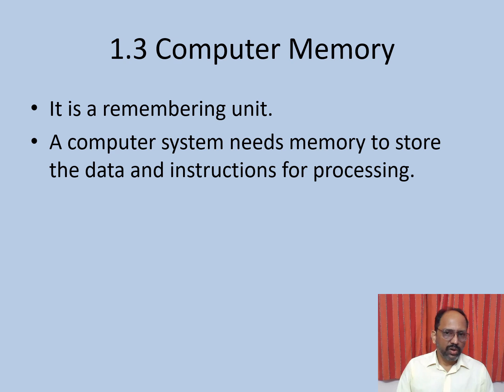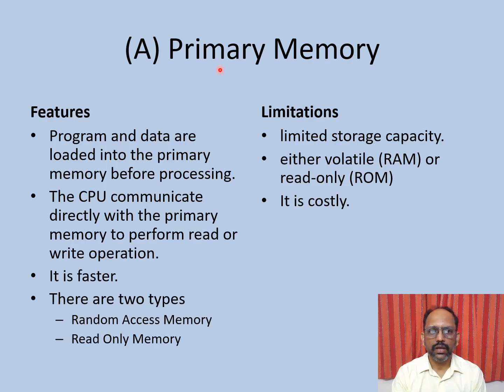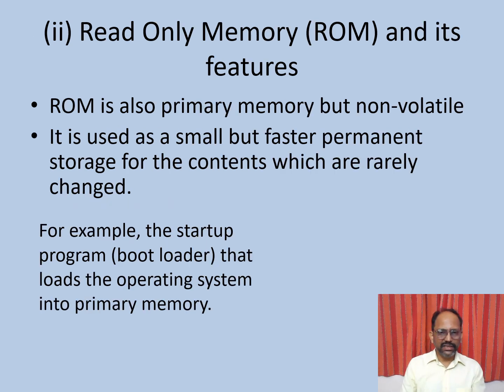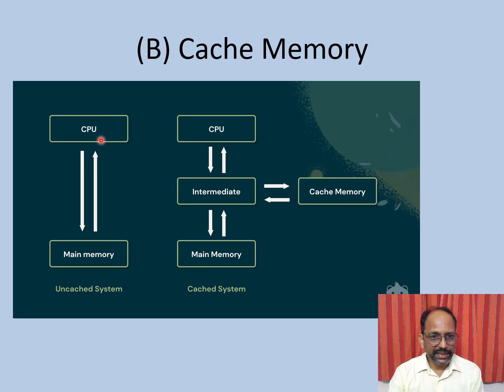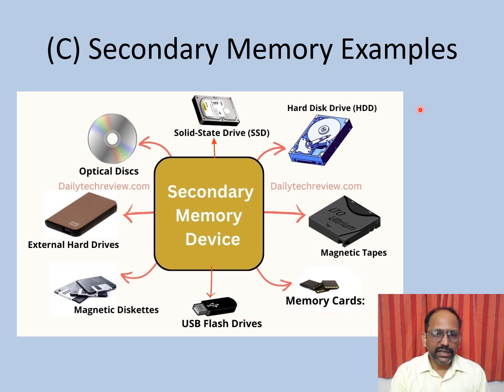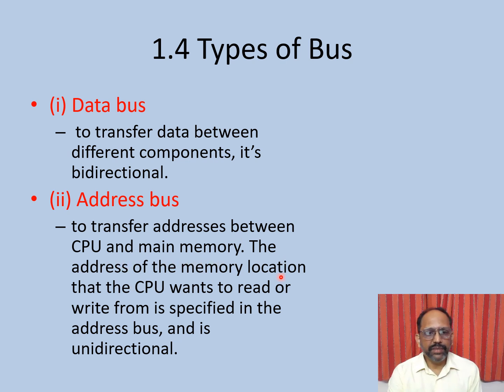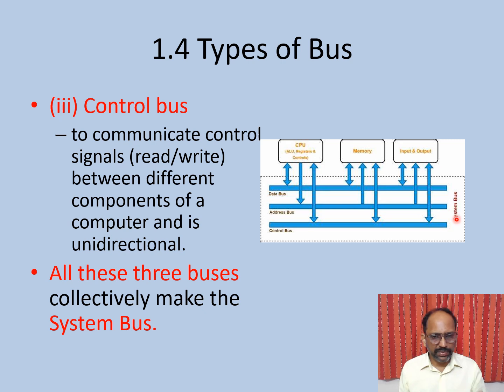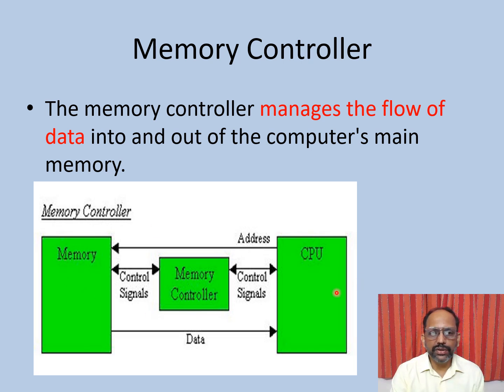1 puc 1 3 & 1 4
1 puc computer science
for Karnataka state I pu students
Chapter 1
Sub topic 1.3 & 1.4